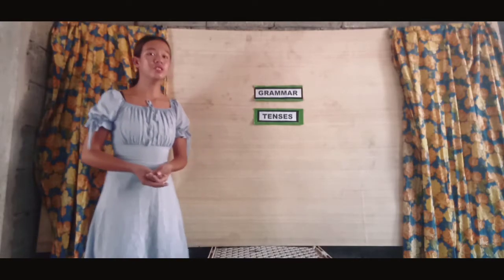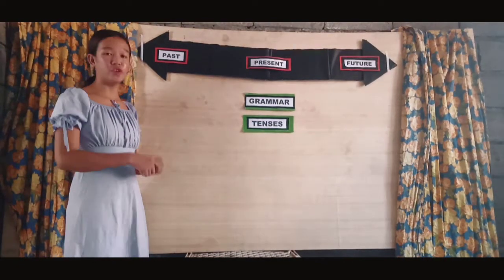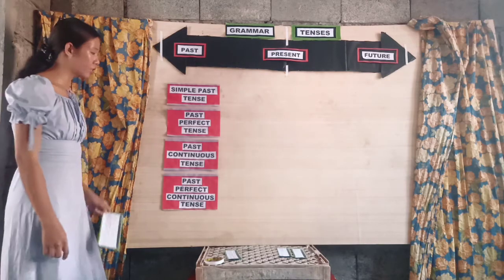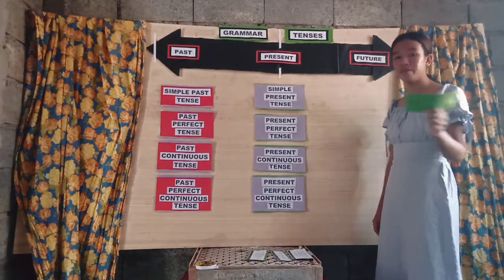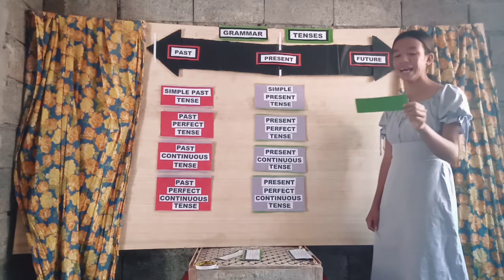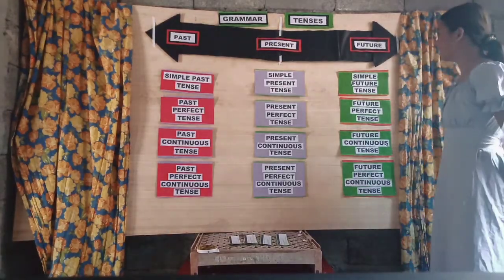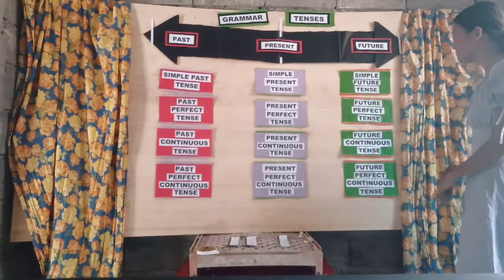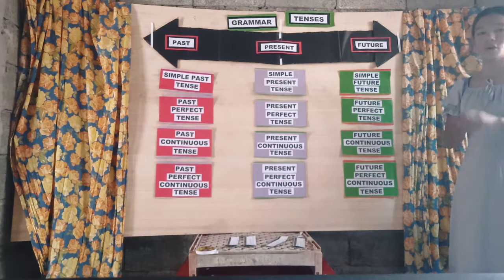GRAMMAR - TENSES (PAST, PRESENT, FUTURE) QSU DIFFUN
ROSTUM ALEGRIA BAUA BSED 1C ENGLISH

QUIRINO STATE UNIVERSITY (DIFFUN CAMPUS)